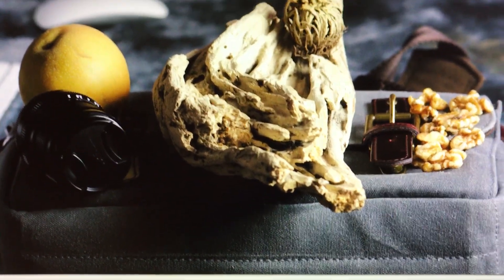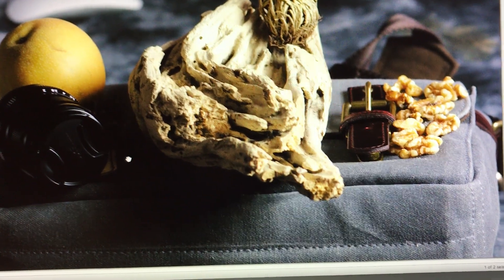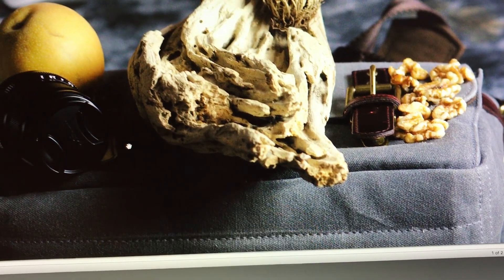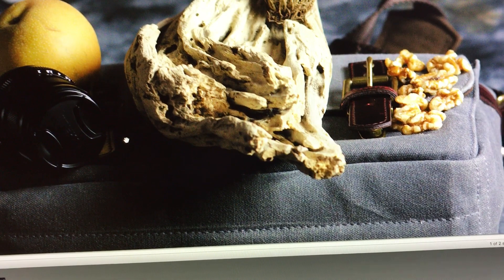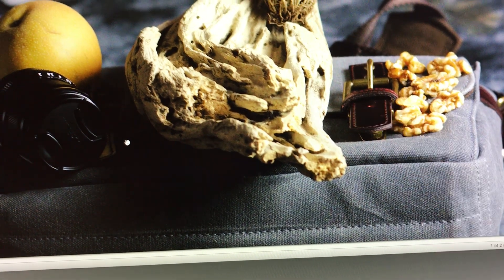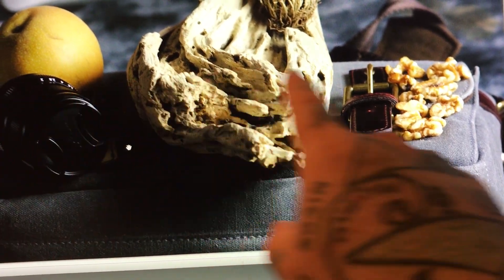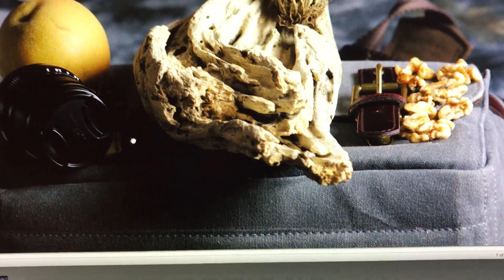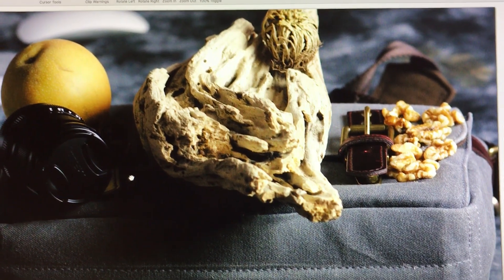Facts & Pics 🤓 LOSSLESS Compressed vs. UNCOMPRESSED RAW 🤔